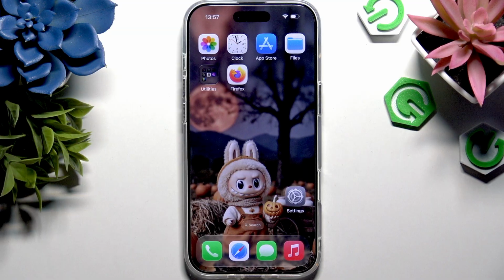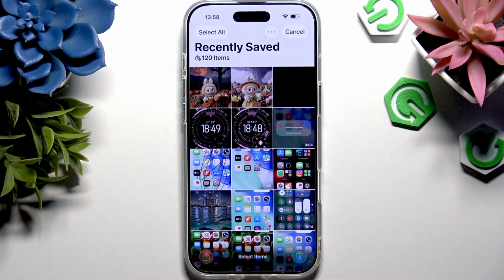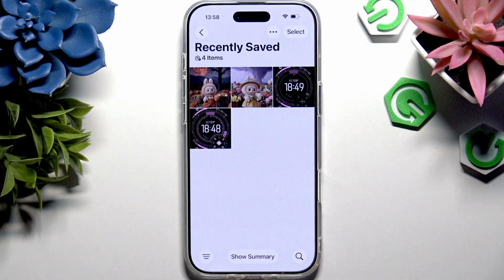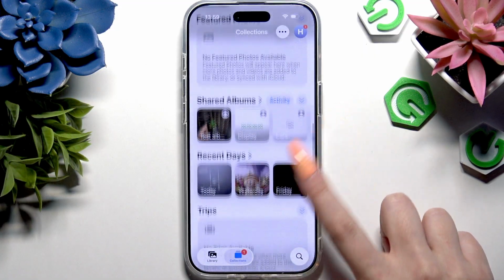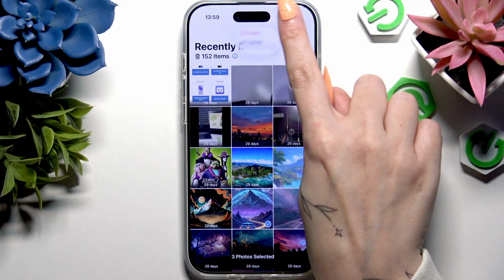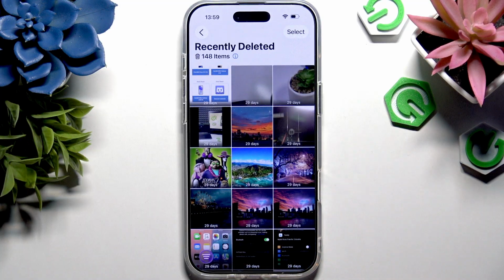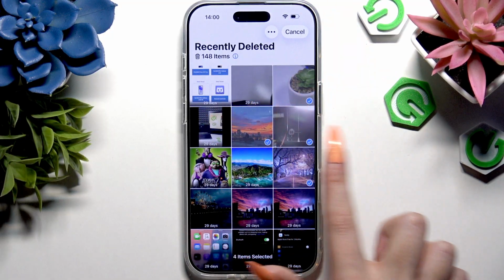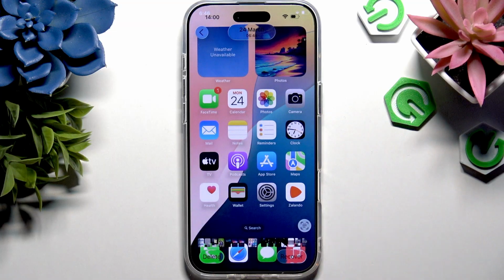iPhone 17a – Select and Delete Multiple Photos at Once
If you want to quickly clean up your photo library on your iPhone 17a, this video will show you how to select and delete multiple photos at once. Learn the fastest way to remove unwanted pictures from your Photos app, whether you want to free up storage or organize your albums. We’ll cover how to select all photos in a folder, keep specific images, and use the bin to permanently delete or restore photos. You’ll also find out how to recover deleted photos within 30 days and how to permanently erase them from your device to save space. This step-by-step guide is perfect for anyone looking to manage their iPhone 17a photo collection more efficiently.

How to select and delete multiple photos at once on iPhone 17a?
How to recover deleted photos on iPhone 17a?
How to permanently delete photos from the bin on iPhone 17a?

0:00 Introduction
0:10 Open Photos and select images
0:25 Use Select All and choose photos to keep
0:41 Delete selected photos
1:09 Restore deleted photos from Recently Deleted
1:22 Permanently delete photos from bin
2:01 Delete individual photos from bin
2:08 Outro